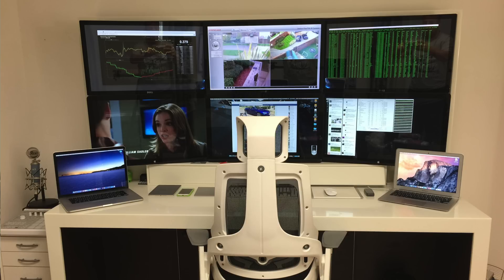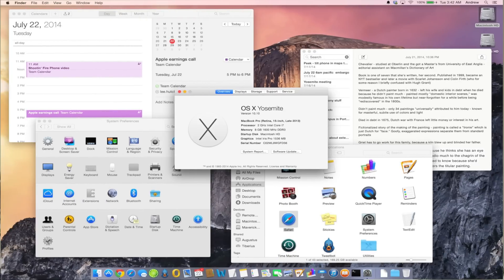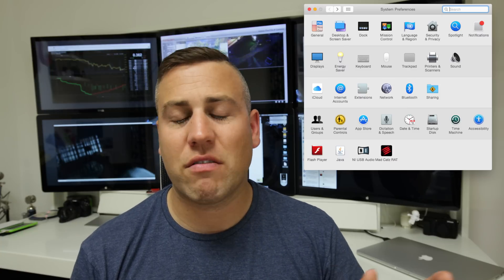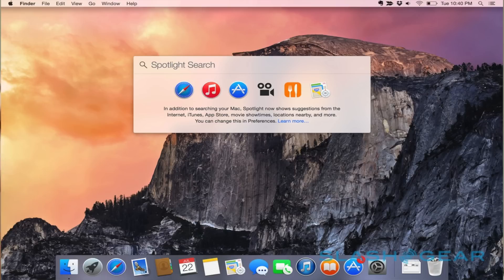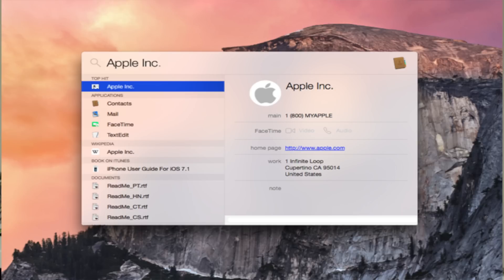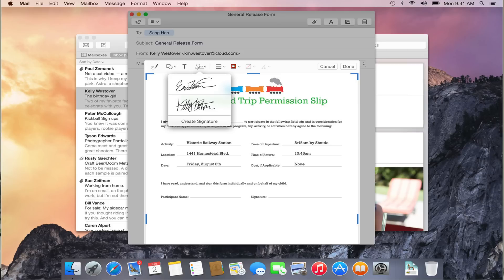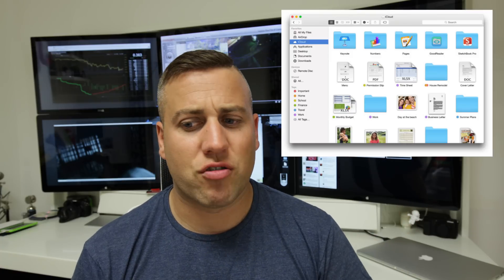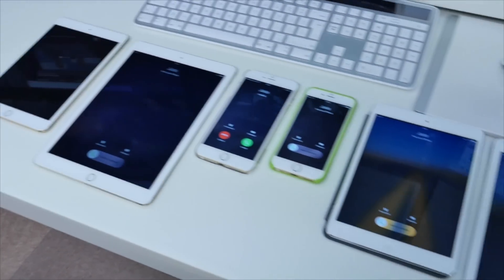OSX Yosemite Mini Review & First Impressions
My review and first impressions of apples latest operating system OS X yosemite. I cover all the new look. Spotlight, mail and more.